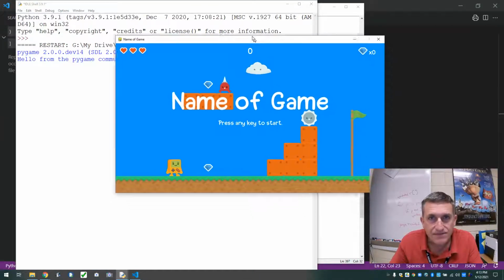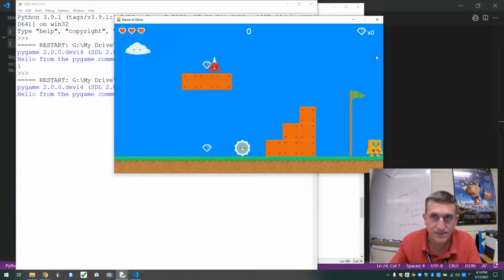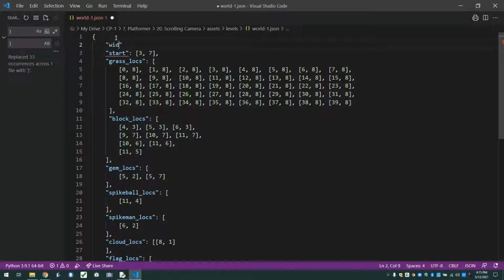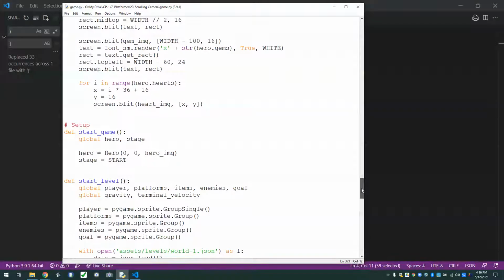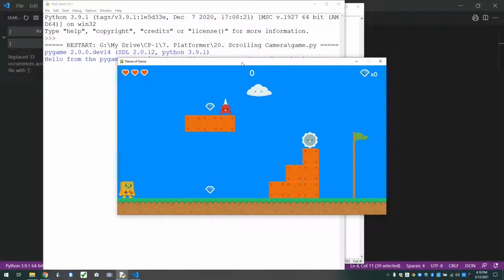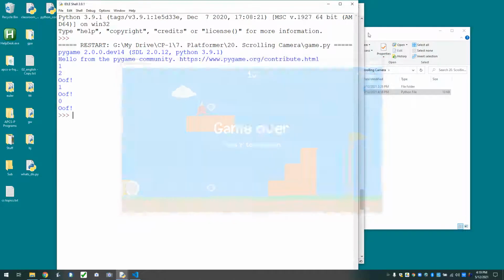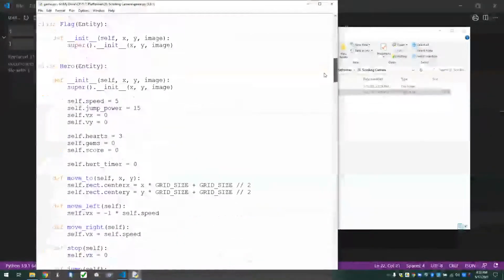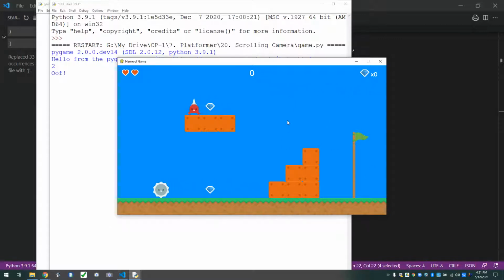20a Side scrolling setup